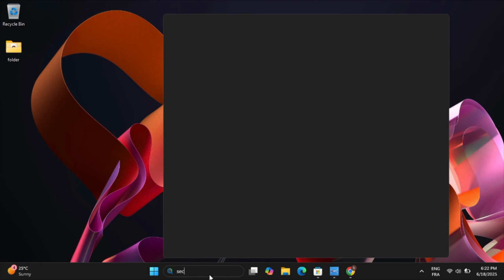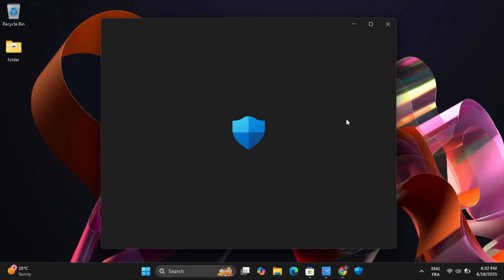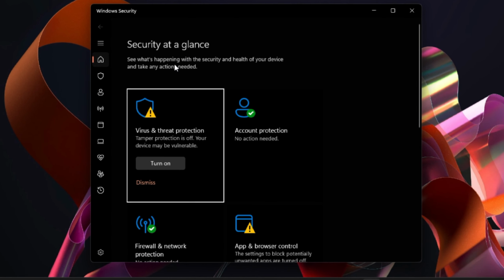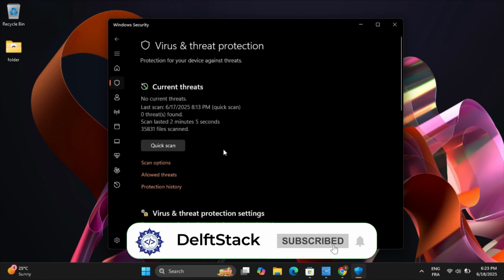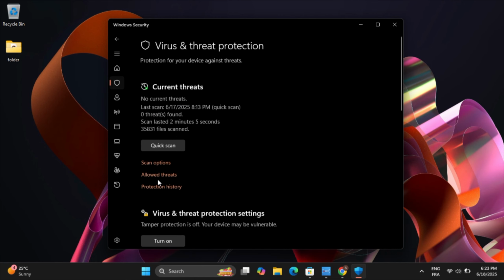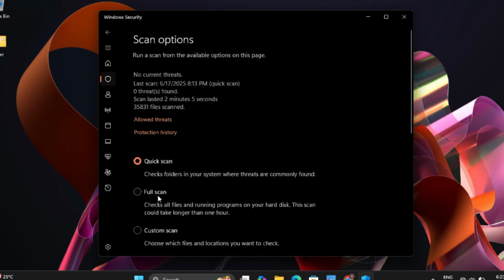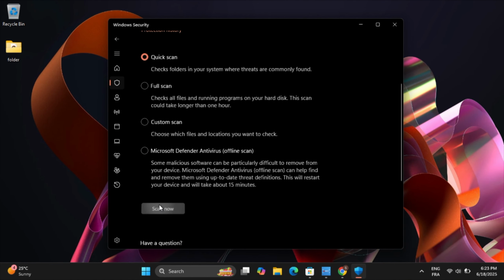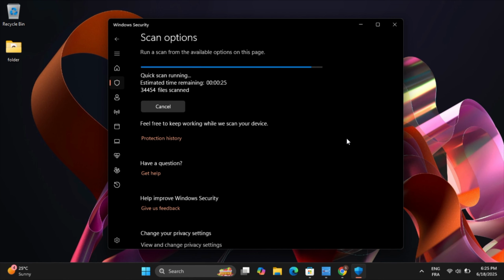How To Remove The Puabundler:WIN32 Virus in Windows 11/10 [TUTORIAL]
Is your PC acting weird or running slower than usual? You might be infected with PUABundler:Win32, a potentially unwanted application (PUA) that can sneak into your system bundled with other software. This step-by-step guide walks you through how to detect and completely remove it from Windows 11 or 10 — fast, safe, and without paid tools!

🔹 What You'll Learn in This Video:
✅ What is PUABundler:Win32 and why it's dangerous
✅ How to detect it using Windows Security
✅ How to remove it using built-in tools and trusted scanners

⏱ Timestamps
00:00 – Introduction
00:18 – Scan with Windows Security

Removing PUABundler:Win32 promptly is crucial to protect your personal data, avoid system slowdowns, and stop other malware from sneaking in. This video gives you a complete walkthrough, using only free and trusted tools, with no tech jargon or confusion. Perfect for beginners and everyday users!